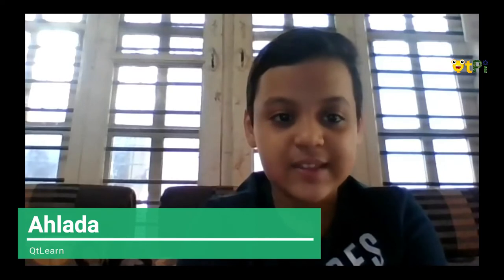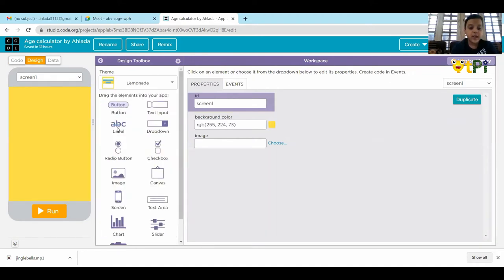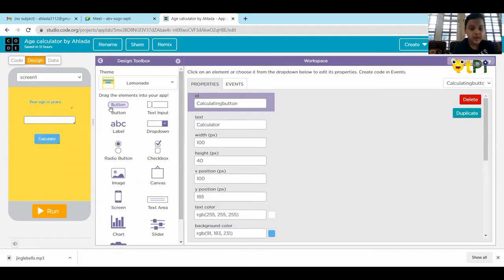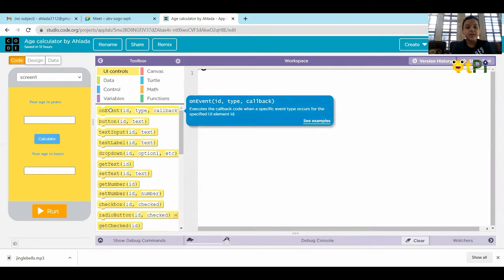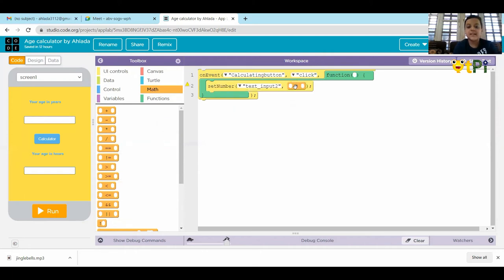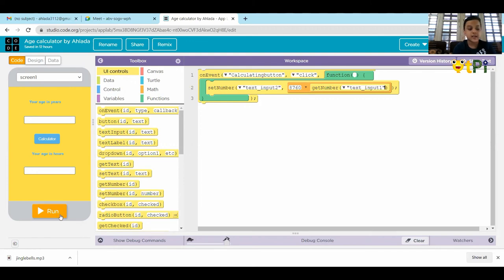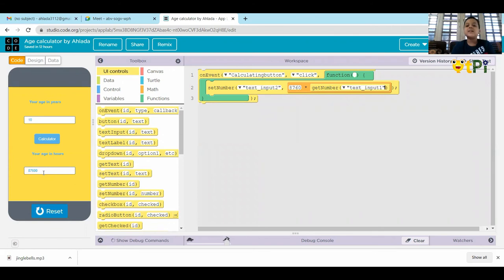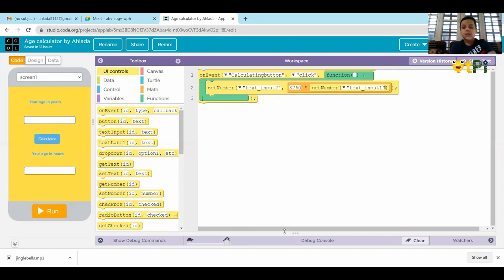App Lab, Age Calculator Project by Ahlada I Coding & Robotics with QtPi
App Lab, Age Calculator Project by  Ahlada

Regards,
QtLearn (QtPi Robotics)